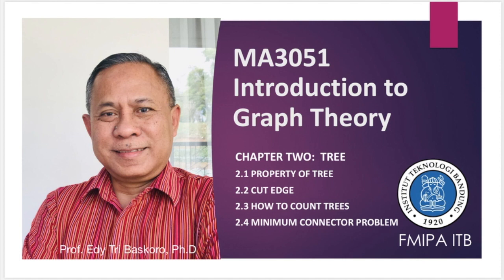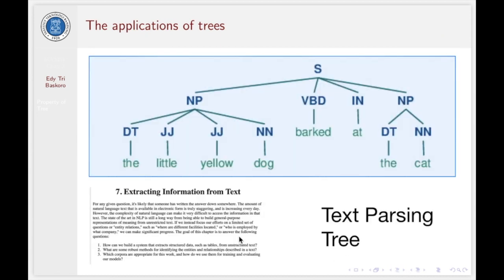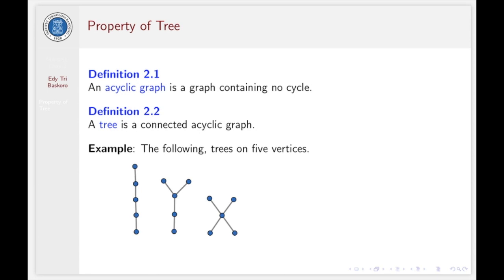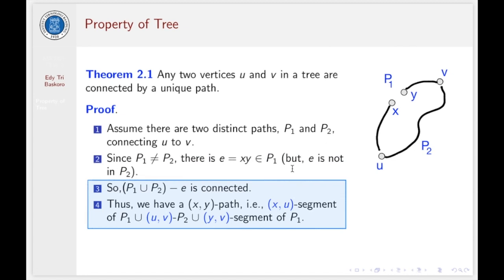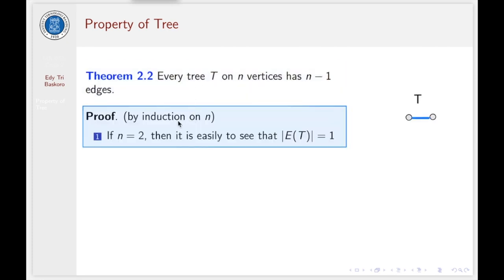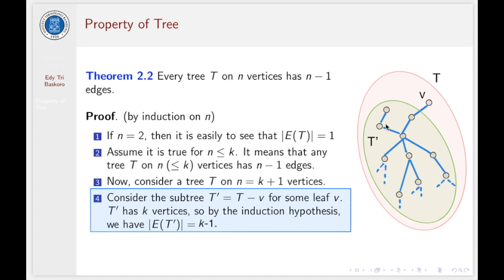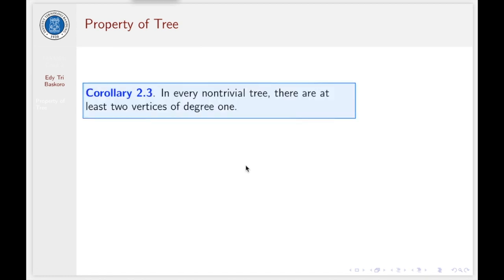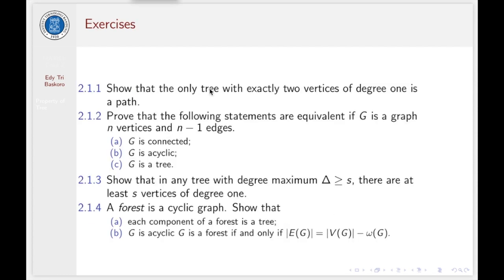Property of Tree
Edy Tri Baskoro
(KK Matematika Kombinatorika - FMIPA ITB)

In this video, we derive important properties of a tree
Video ini menurunkan beberapa sifat penting dari suatu pohon.